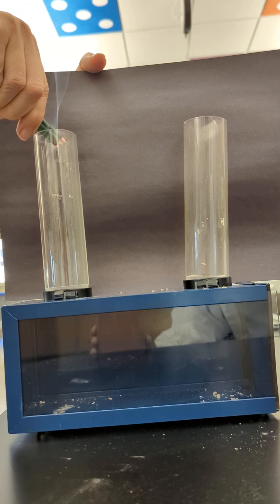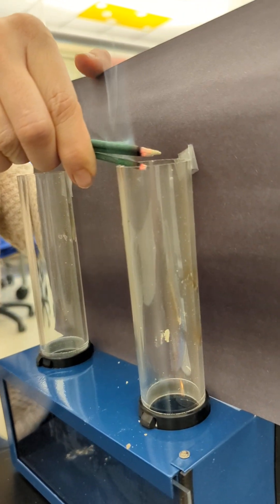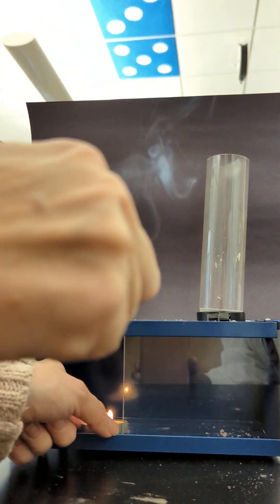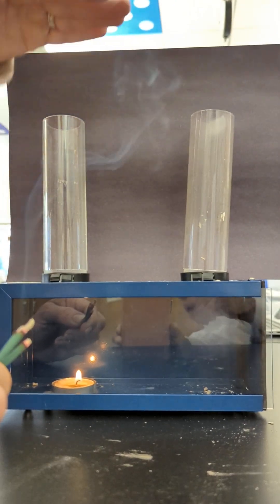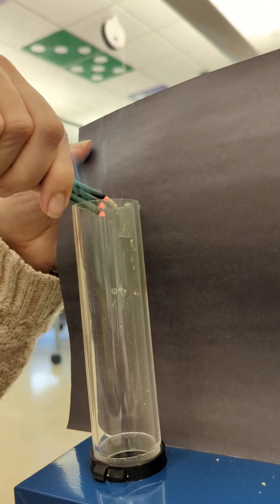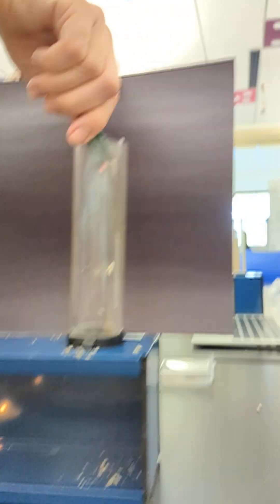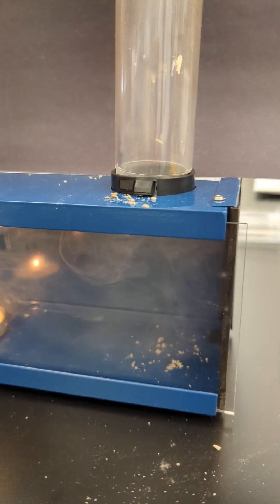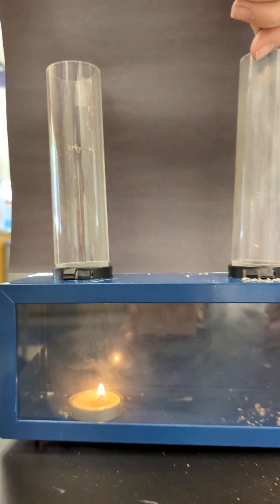The Smoking Chimney Demonstration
Heat Transfer Mini Quiz